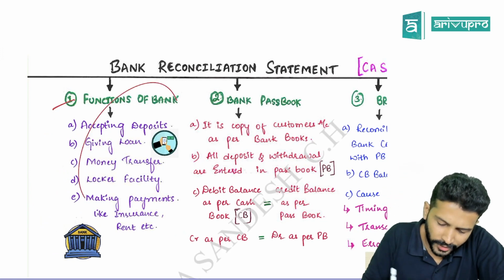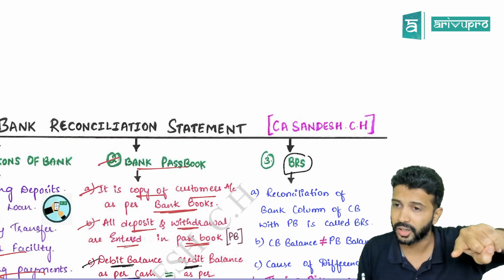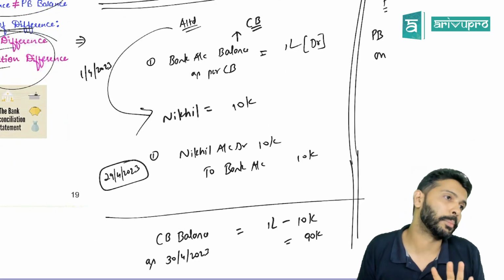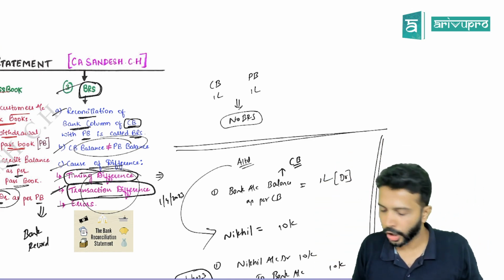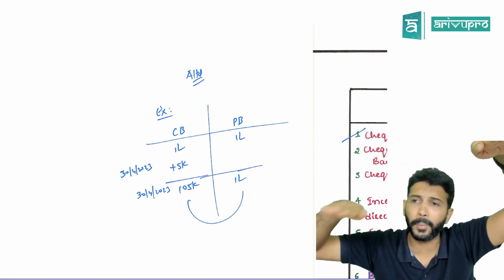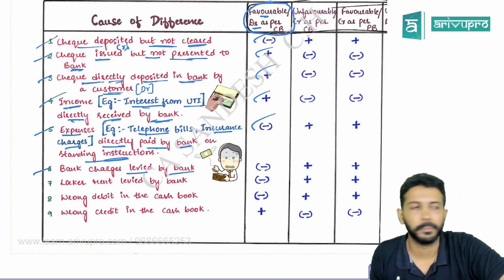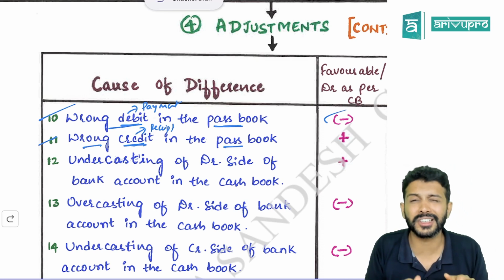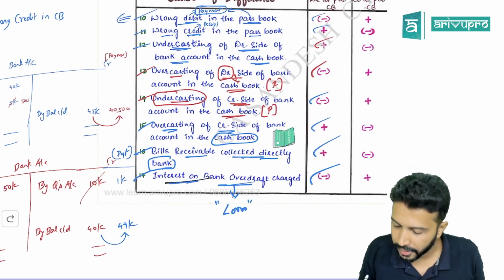Master BRS For CA Foundation: Complete Guide By CA Sandesh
Join CA Sandesh in this comprehensive tutorial on Bank Reconciliation Statements (BRS) for CA Foundation Accounts. This English session covers everything you need to know about BRS, making it easy for CA Foundation aspirants to grasp.

Whether you're preparing for exams or looking to strengthen your accounting fundamentals, this video is an essential resource.

This video is for the Course on Topic explains, Bank Reconciliation Statement (BRS) CA Foundation in English for CA Foundation & Class 11
Course: CA Foundation
Subject: Accounts
Topic: Bank Reconciliation Statement (BRS)

This video is about Master BRS For CA Foundation: Complete Guide By CA Sandesh. But It also covers the following topics:

Bank Reconciliation Statement CA Foundation Questions
Bank Reconciliation Statement CA Foundation Notes
Bank Reconciliation Statement CA Foundation Pdf

Video Title: Master BRS For CA Foundation: Complete Guide By CA Sandesh